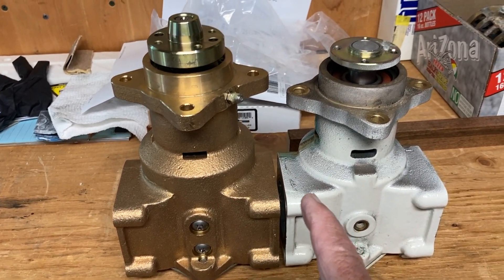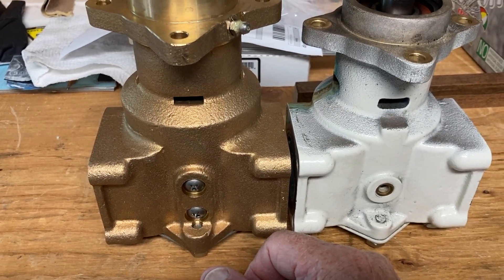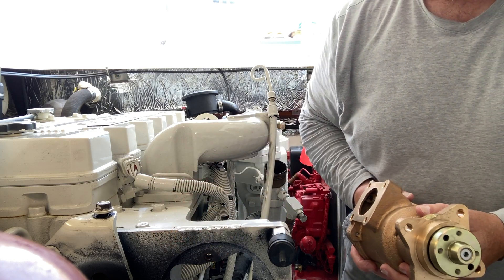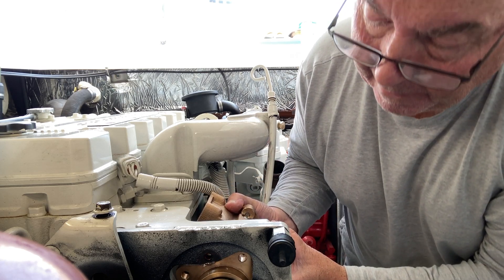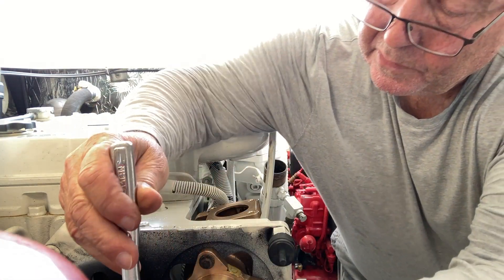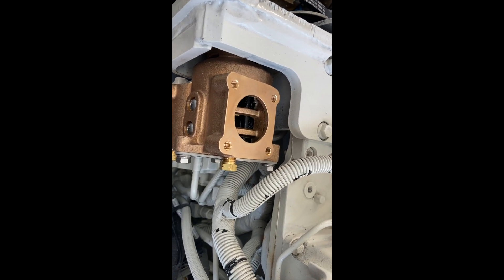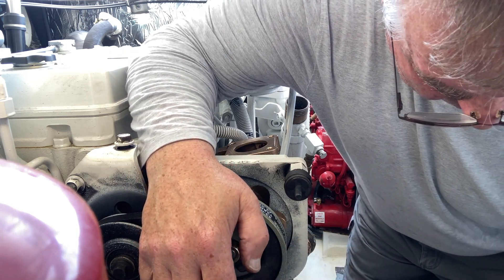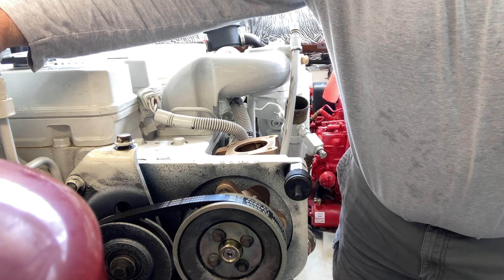SMX pump installation on a Cummins QSB 5.9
My original Sherwood seawater pump started leaking with 450 fresh water hours on it. I decided on installing an SMX pump from Seaboard Marine. The new pump was delayed by weather but that gave me plenty of time to clean up the rust and paint the engine where needed.